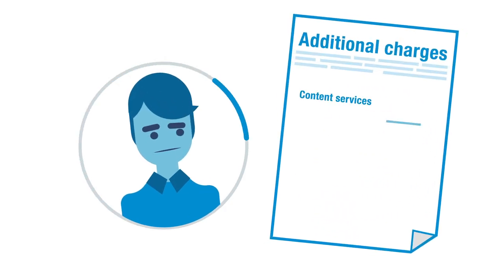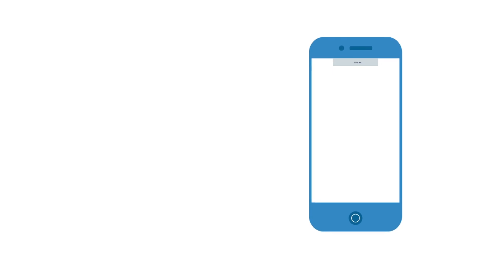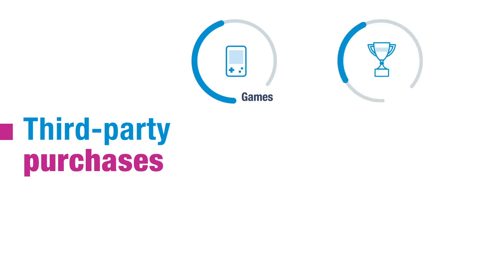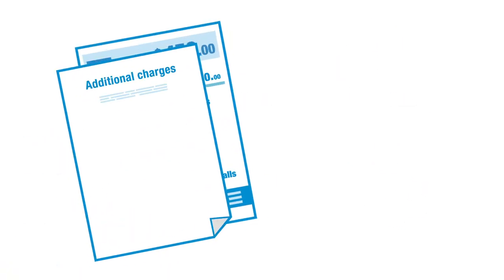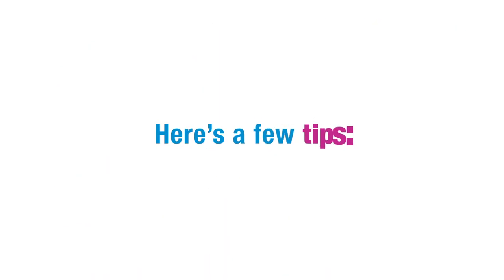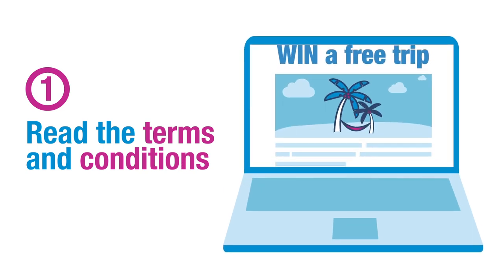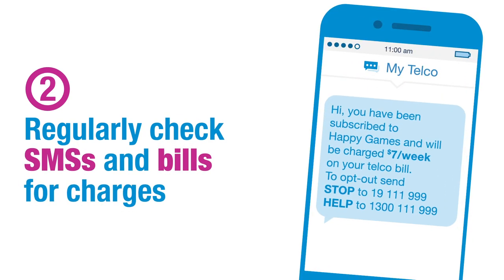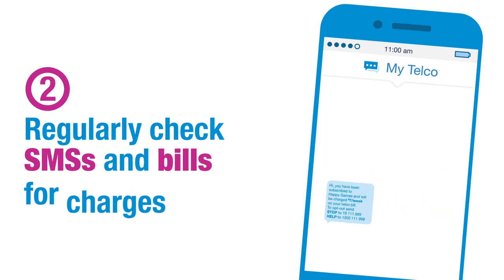Unexplained charges on your mobile bill: a guide to direct carrier billing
Have you seen charges on your mobile bill that you can't explain? These may be because of direct carrier billing.
How does it work? Where can you find help?